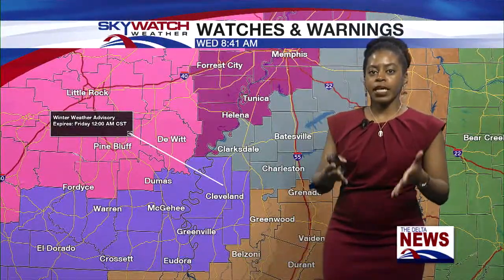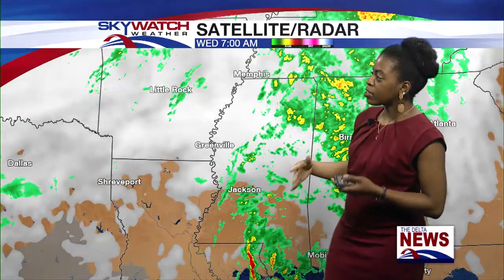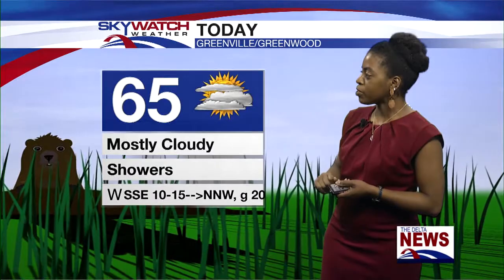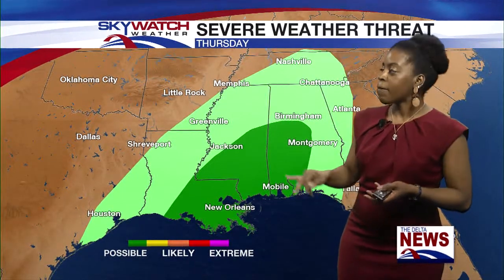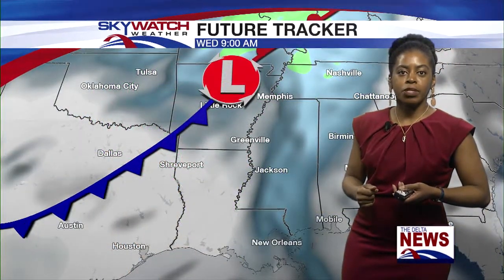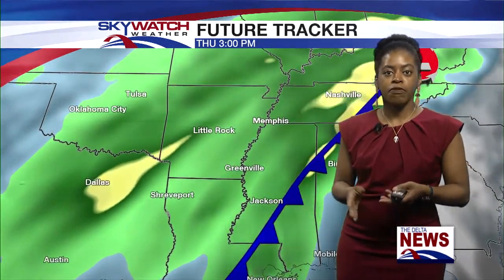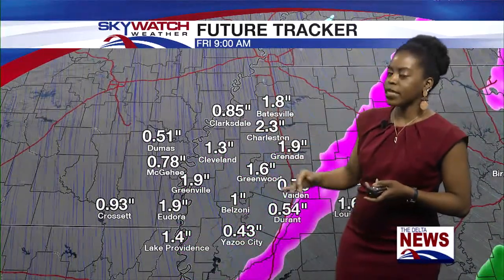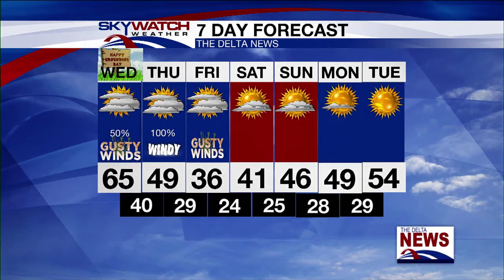Wednesday Morning Forecast 2-2-22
Meteorologist Ashley Renee has your forecast.